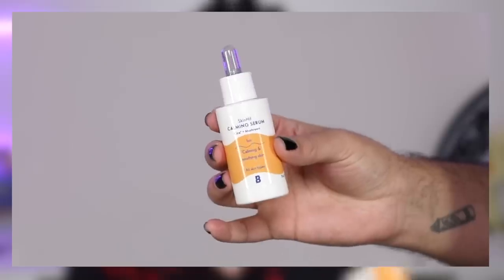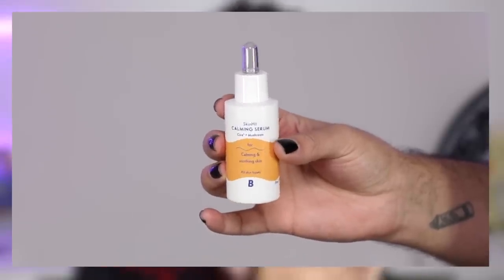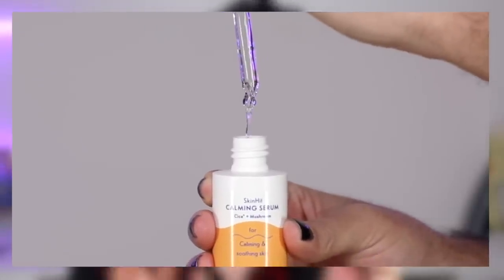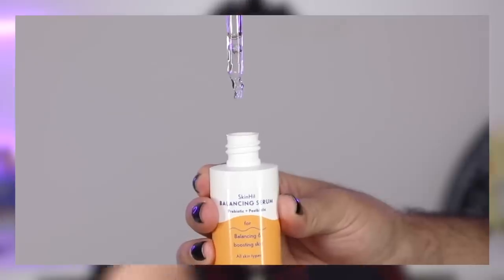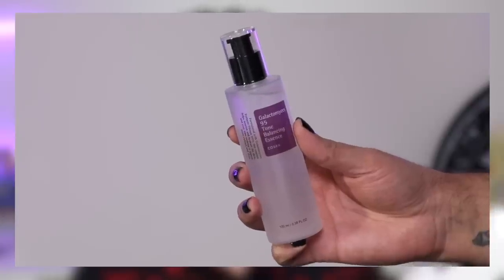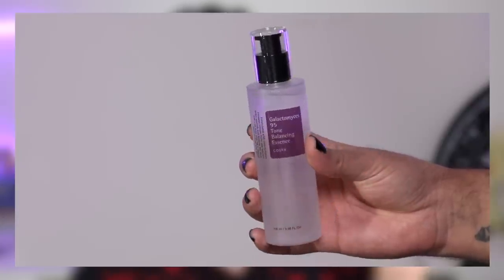Skincare That ACTUALLY WORKS! Beauty Bay AD ✖ James Welsh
00:00 Intro.
00:23 Beauty Bay, who is Beauty Bay? Beauty Bay Tribe points scheme.
01:18 Beauty Bay Skin Calming Serum, best serums/skincare for redness, irritated skin.
02:33 Beauty Bay Balancing Serum, how to protect your skin barrier.
03:28 COSRX Galactomyces 95 Tone Balancing Essence, best of COSRX.
04:45 COSRX Porelss Power Liquid, best skincare for pores, how to reduce the appearence of pores.
05:55 Farmacy Clean Bee Facial Cleanser, best cleansers for everyday.
07:37 Clinique Take The Day Off Cleansing Balm, best cleansing balms to remove suncreen/makeup.

YESSTYLE: JAMES10OFF

For more videos about Korean Skincare, Kbeauty, hair tips and tutorials, skincare routines,  product trials, Hauls, reviews, and lifestyle, then be sure to subscribe, and don’t forget to leave your questions down below!